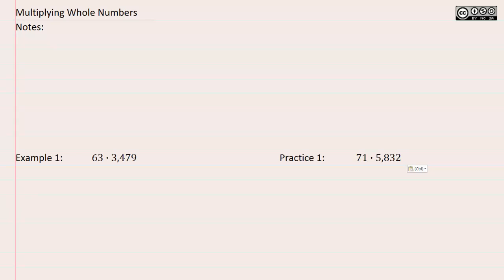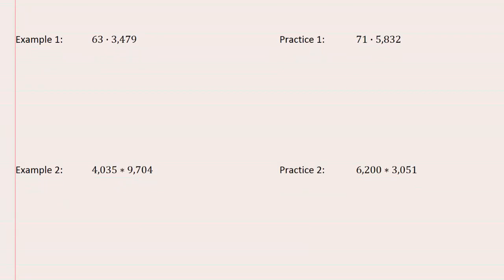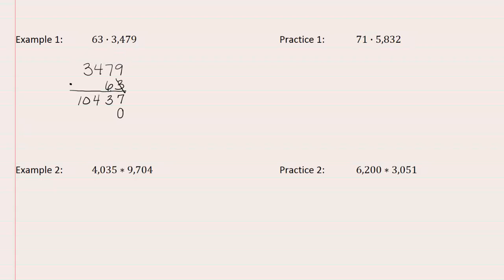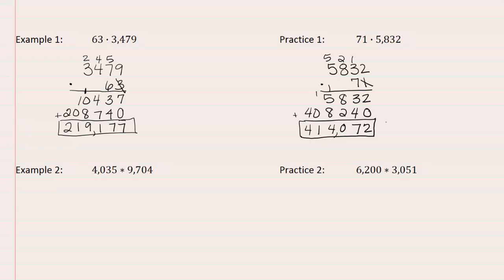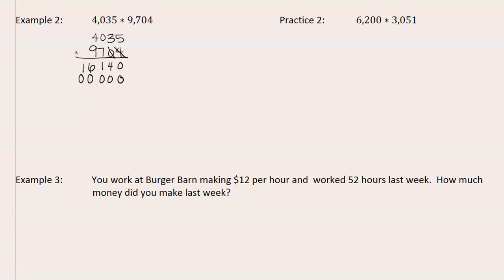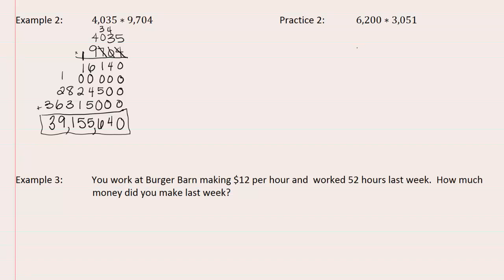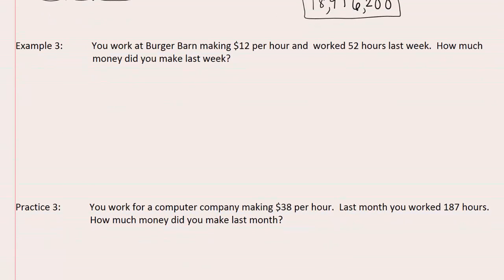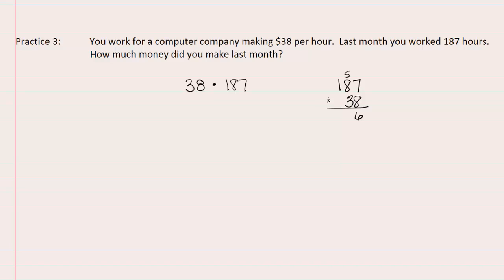Multiplying Whole Numbers - Part 1 of 2